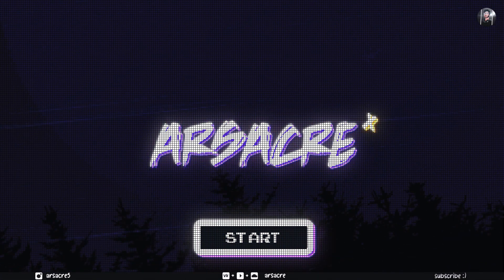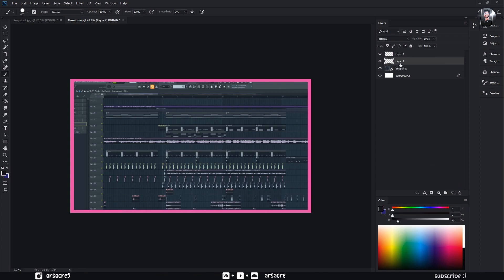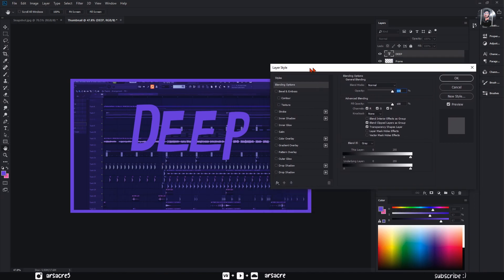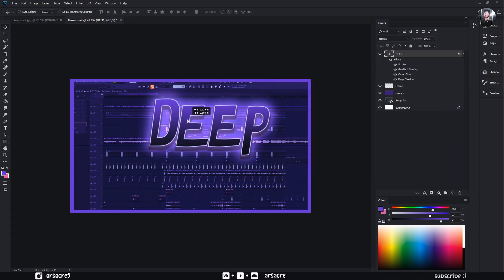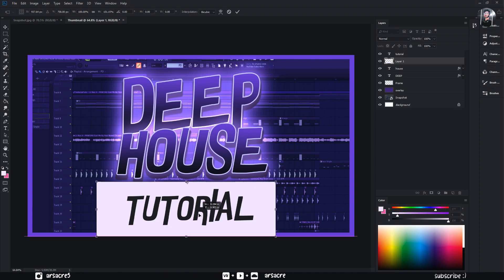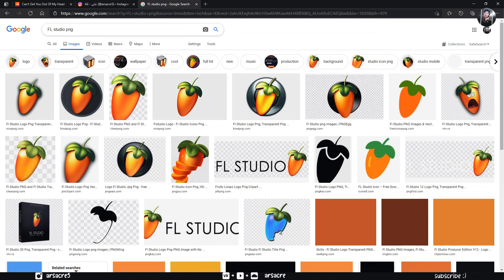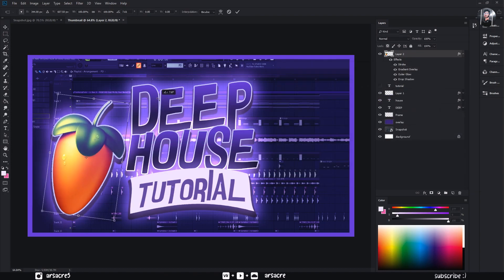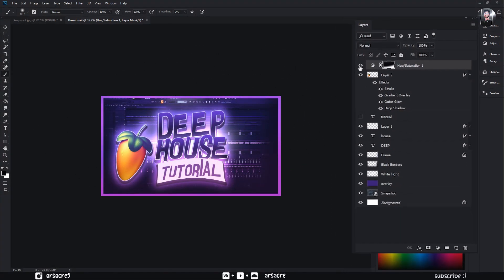Make a Killer Thumbnail in Photoshop - Arsacre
Today I'll show you how to make a thumbnail, like gaming channels and music tutorial channels!

▪Wanna hire me for your lyric video or short animated ad?